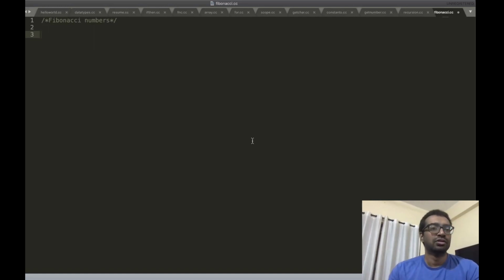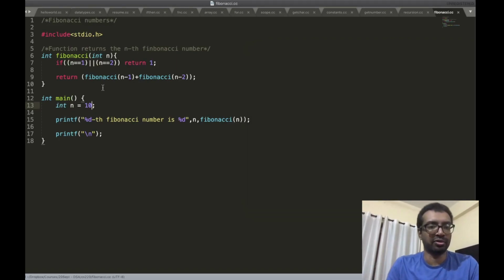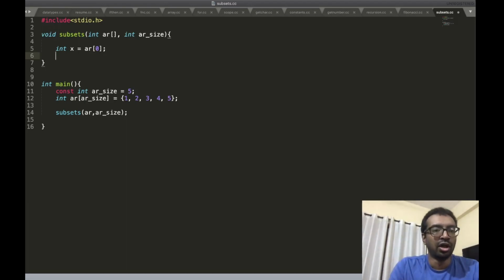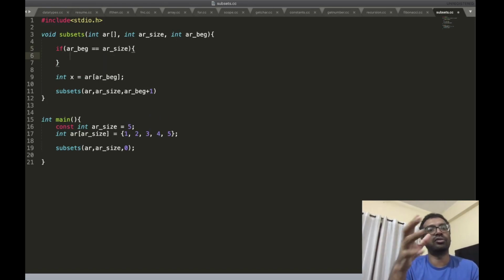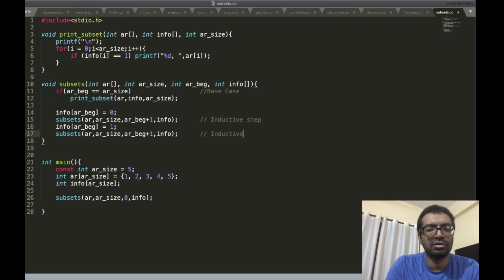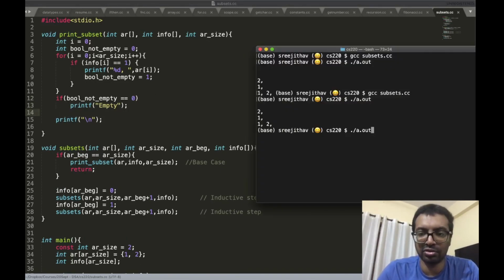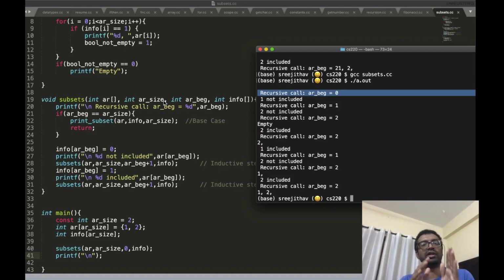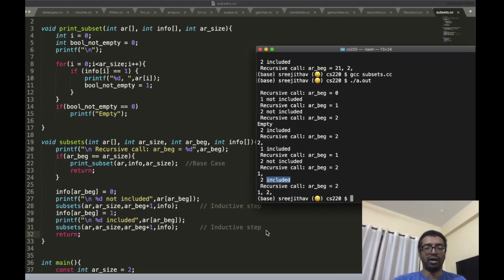Lecture 6.2 | Binary recursion | C programming | Fibonacci numbers | Subsets of a set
First, we write recursive functions in C to find the n-th Fibonacci number. Then we write another recursive function to print all subsets of a set.